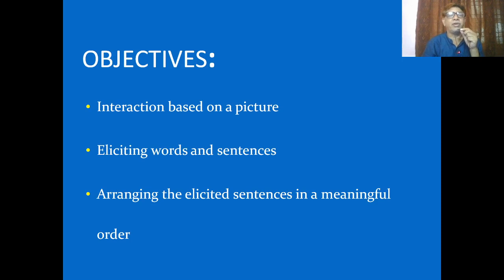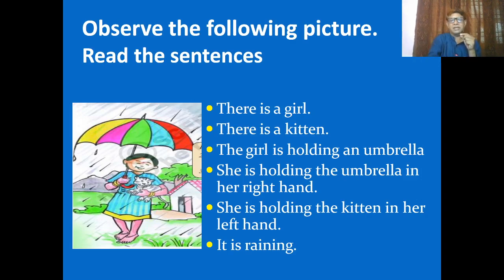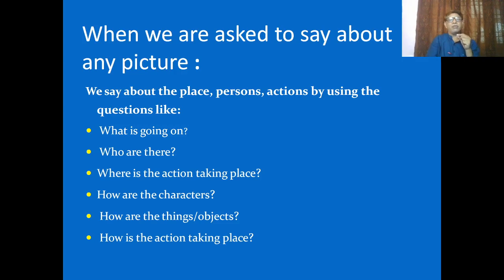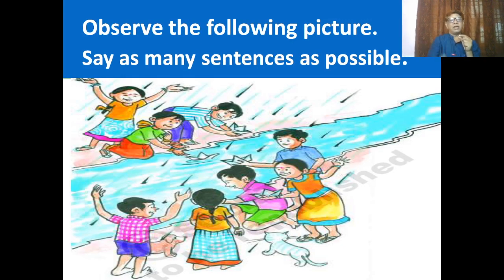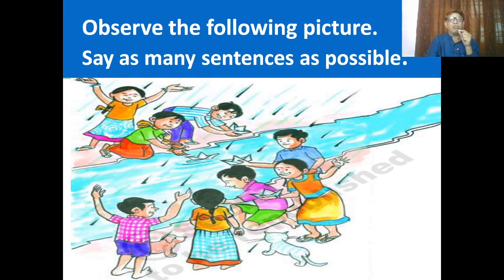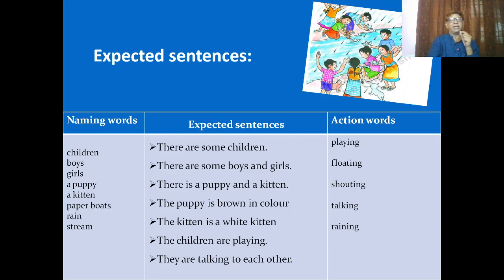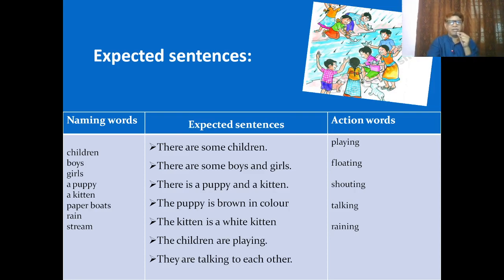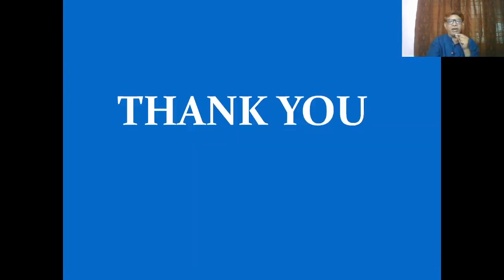Simple English sentences using pictures.